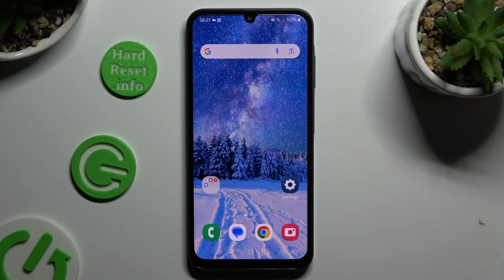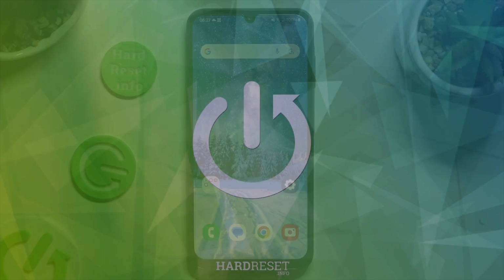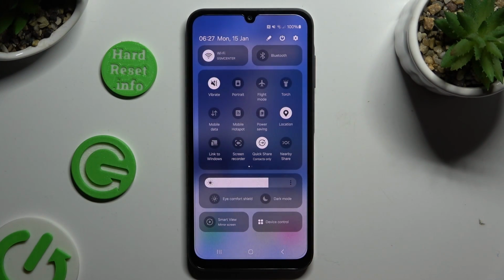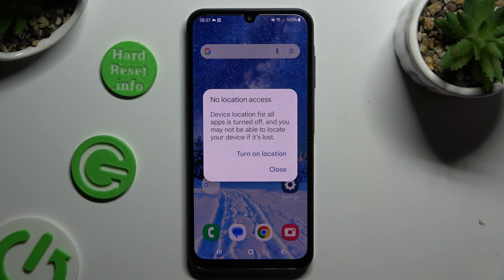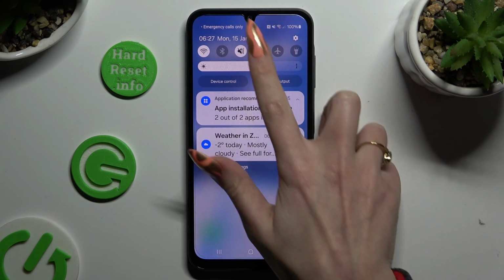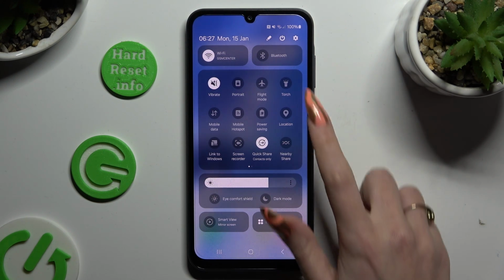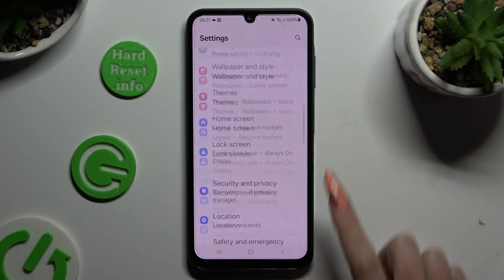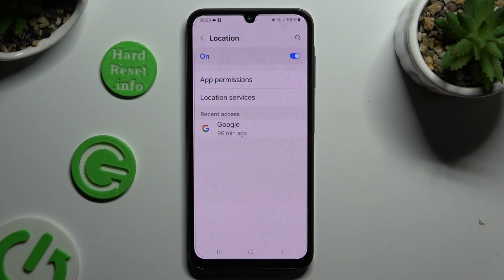How to Activate Location on SAMSUNG Galaxy A25?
Find out more:
Are you ready to explore the world around you and make the most out of location-based services on your SAMSUNG Galaxy A25? This tutorial is your ultimate companion to activating and utilizing location services on your device. Whether you're looking to use GPS navigation, check-in to your favorite places, or enable location-based apps, this step-by-step guide will walk you through the process of activating location services on your Galaxy A25 smartphone. From accessing the settings menu to customizing location preferences, you'll learn everything you need to know to harness the power of location technology and enhance your mobile experience. Say hello to seamless navigation, personalized recommendations, and location-aware features with this essential tutorial.

Where can I find the location settings on my SAMSUNG Galaxy A25?
What are the different types of location services available on the Galaxy A25?
How does activating location services benefit me as a user?
Are there any privacy concerns associated with enabling location services?
Can I control which apps have access to my device's location?